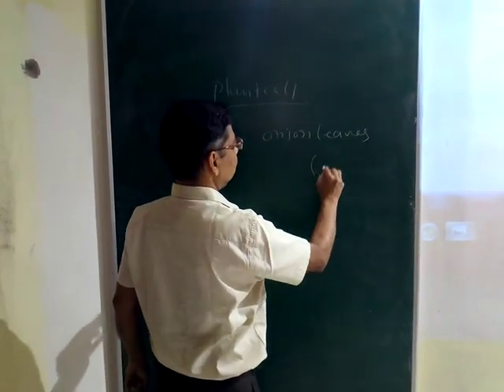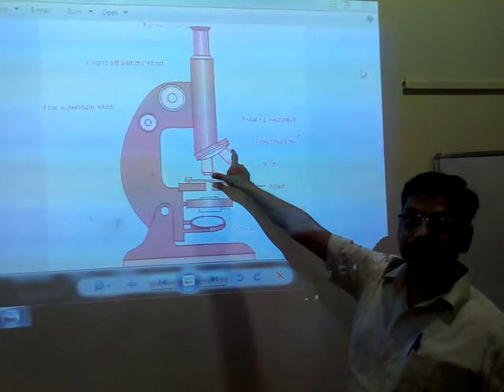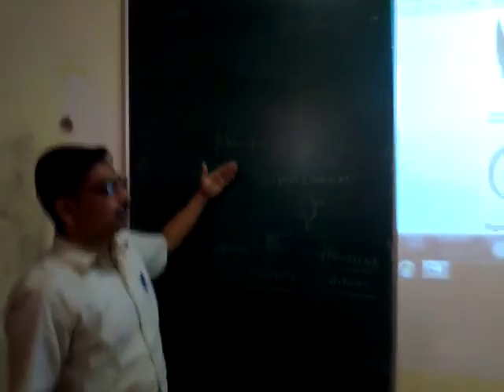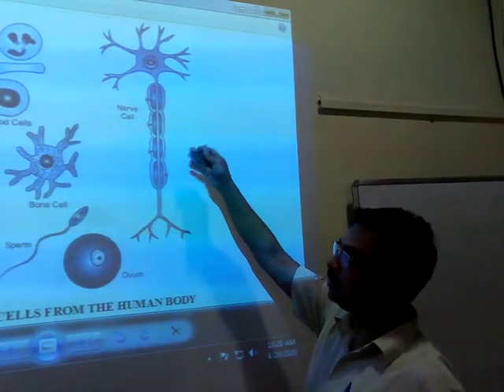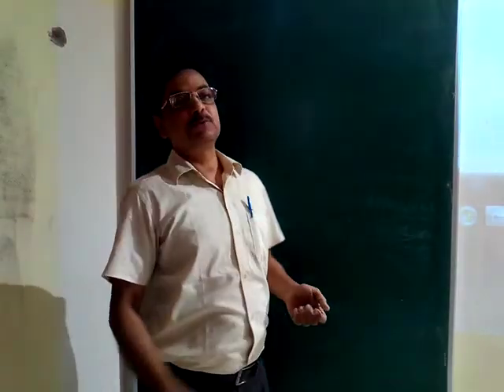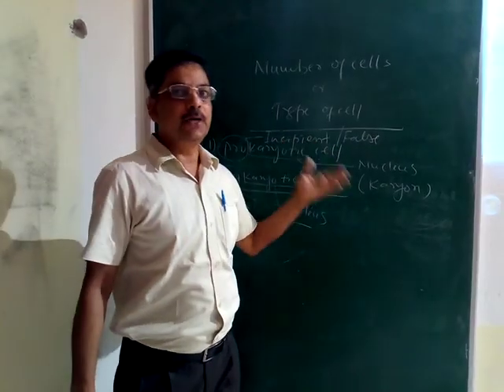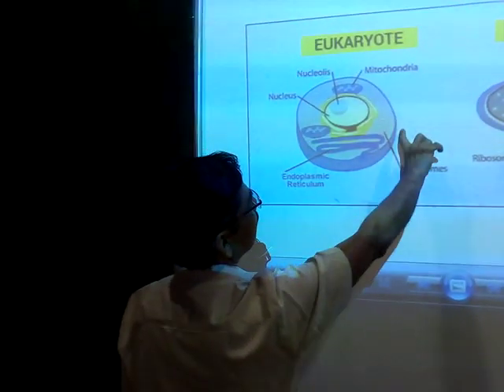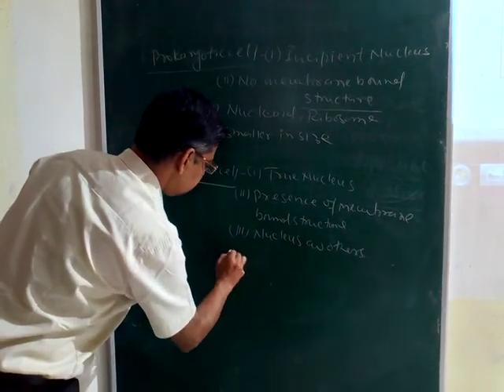21 April 2020